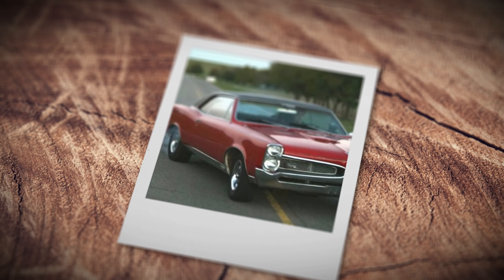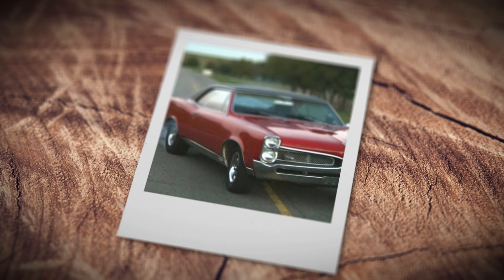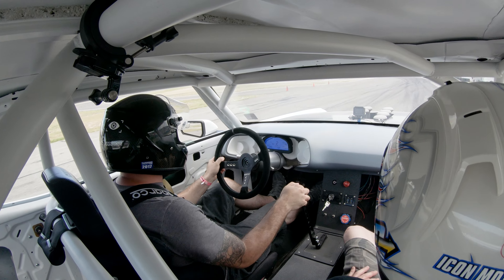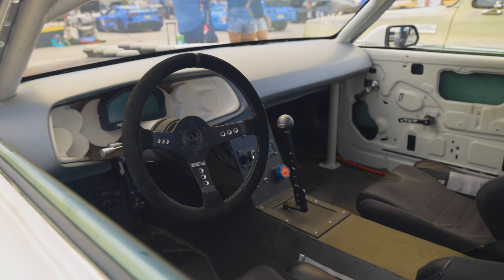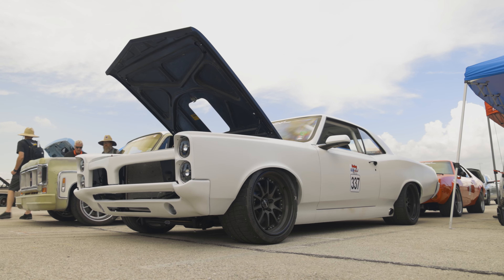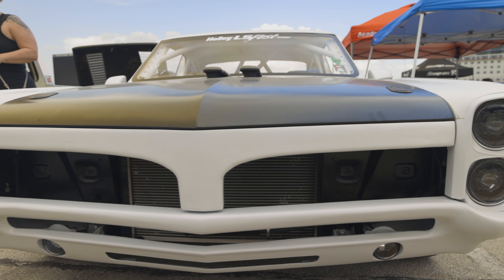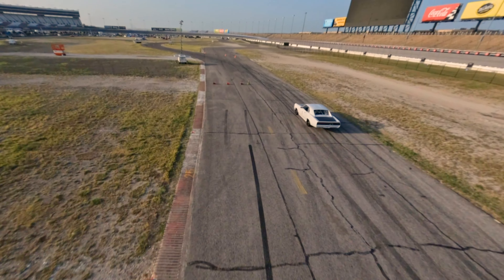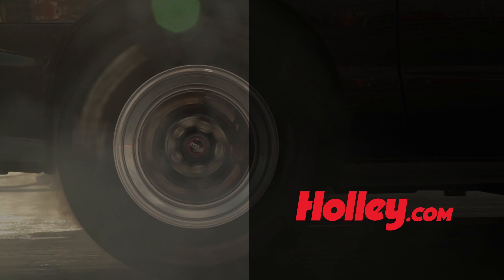LS Fest Texas 2022 – Scott Wheeler’s 1967 Pontiac GTO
Scott Wheeler has owned this 1967 Pontiac GTO for years. Originally, this was a pretty calm Pontiac-powered car…right up until the accident. Then the rebuild started and the GTO has morphed into the corner-carving, 6.0L-powered machine you see now!